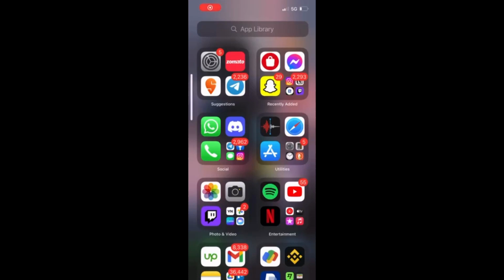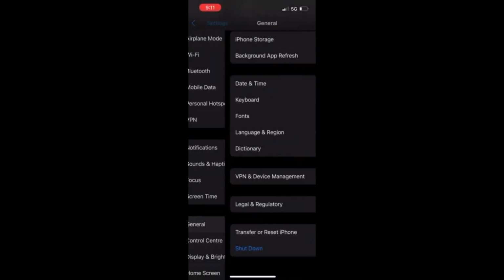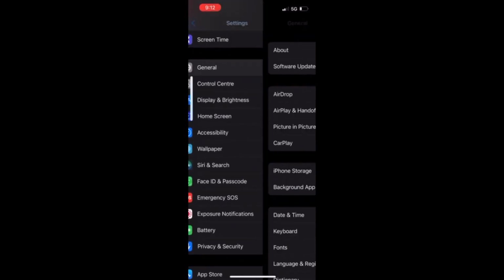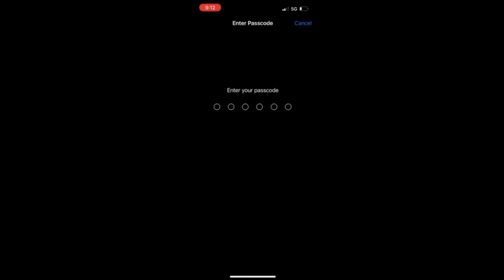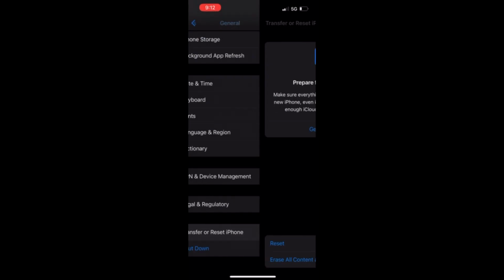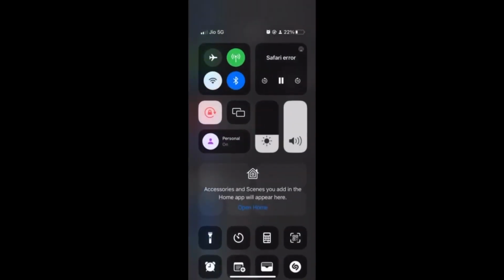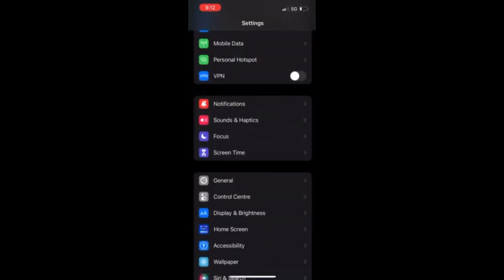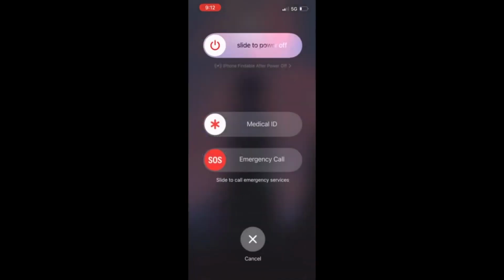How To Fix Safari Not Working on iPhone (2023)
How to fix safari not working on iphone is covered in this video.